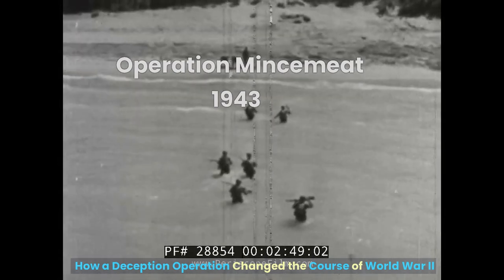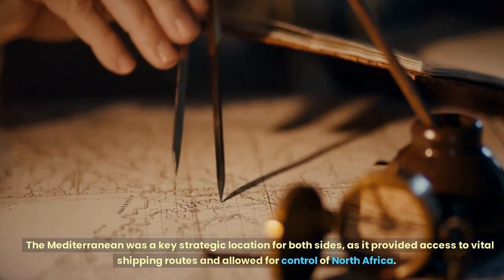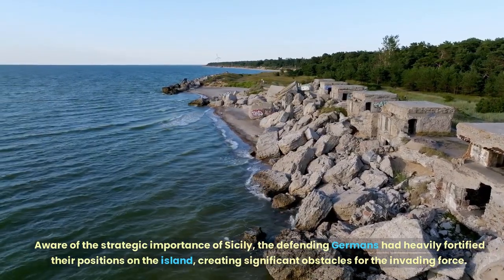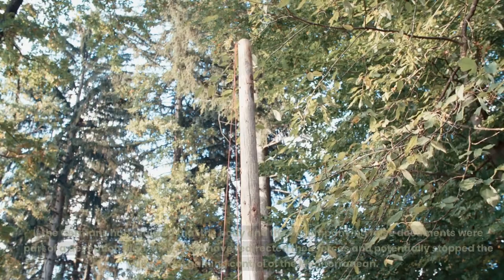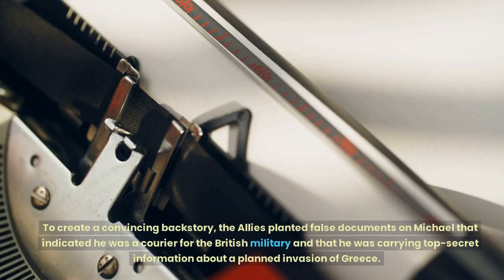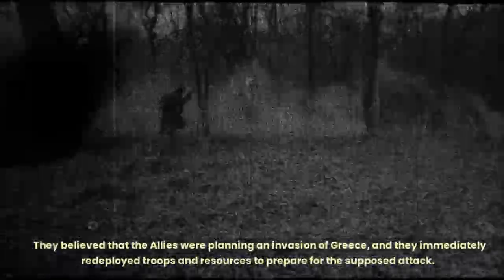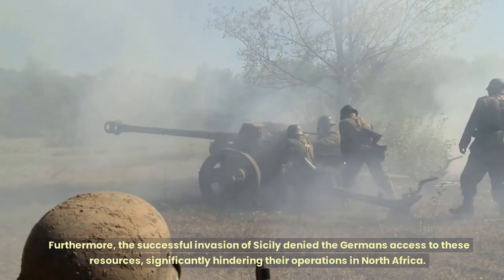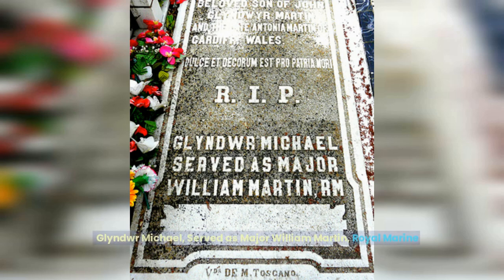Operation Mincemeat 1943 - Deceived By A Dead Man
Operation Mincemeat is one of the most ingenious and audacious covert operations of World War II. In 1943, British intelligence hatched a daring plan to deceive the Nazis by planting false information in an ingenious way. The outcome of this deception would go on to heavily impact the European theatre of World War Two.